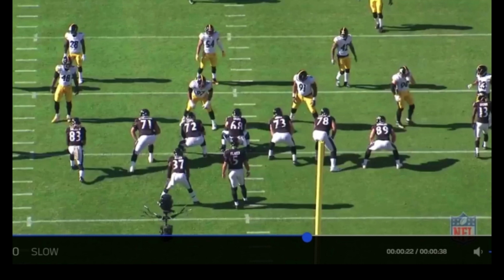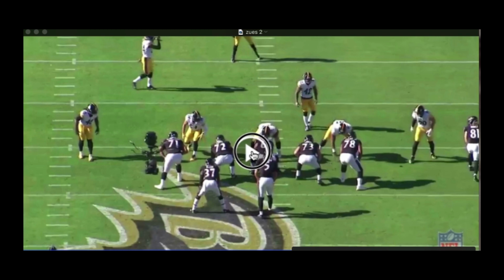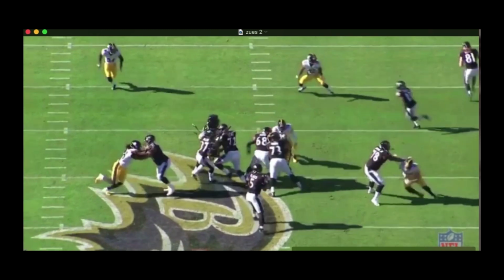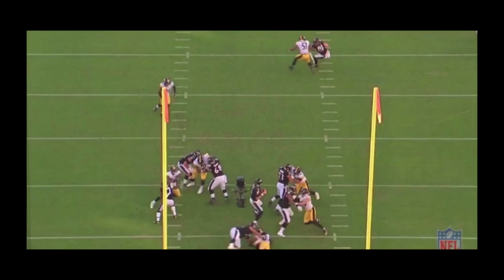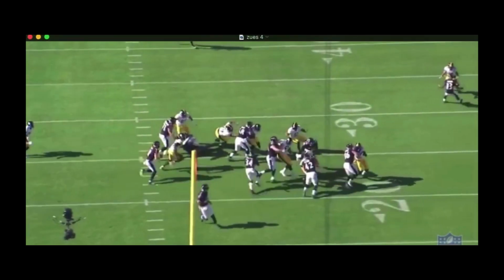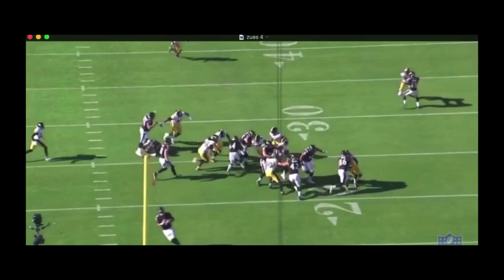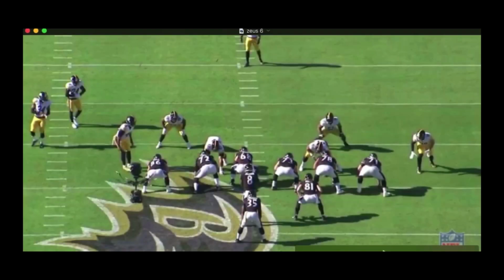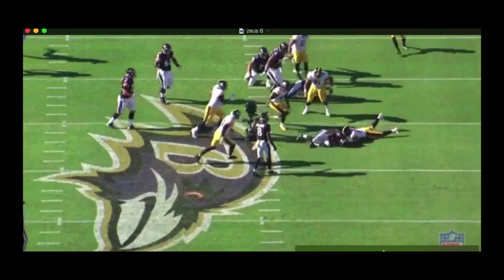Orlando Brown Jr || Baltimore Ravens Film Session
A breakdown of the Baltimore Ravens games. The good, bad, and ugly of the game.  Next Man Up. Orlando Brown vs Pittsburgh.